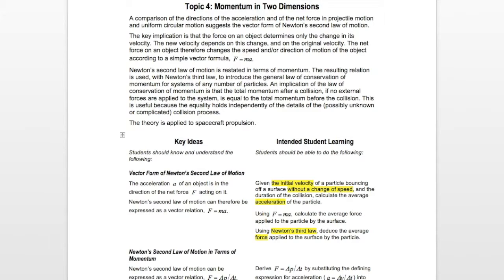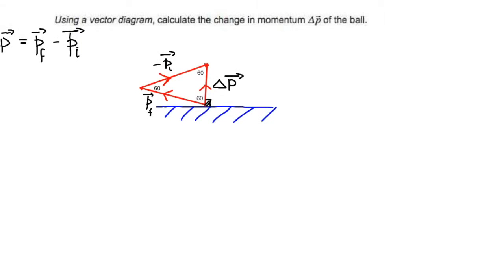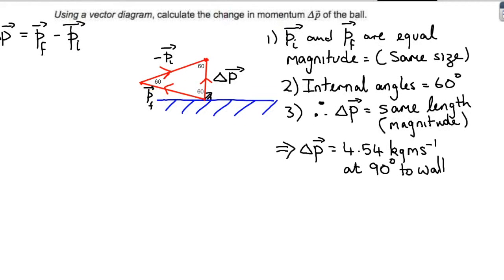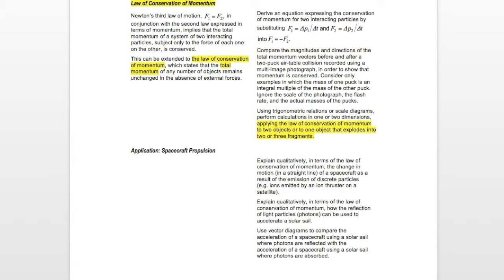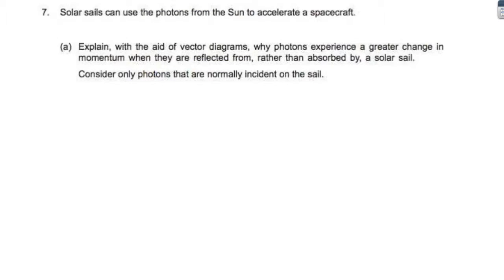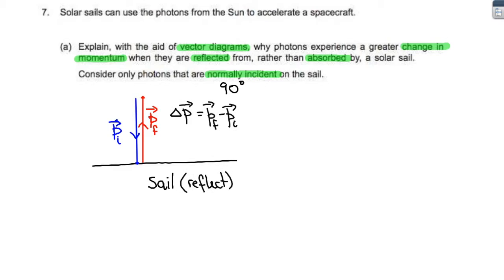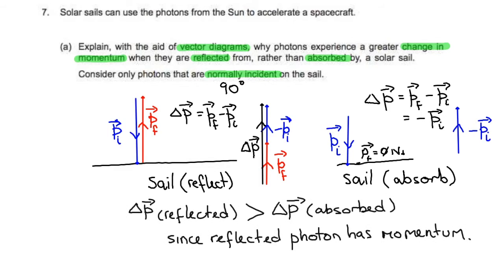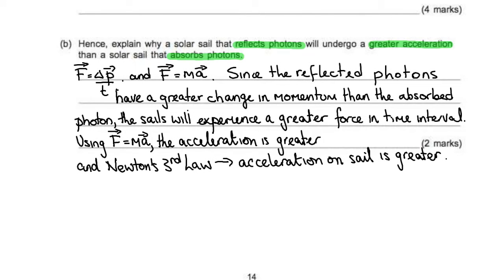momentum in 2 dimensions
This video covers Topic 4: Momentum in 2 dimensions.
You need to have a good background in addition and subtraction of vectors, and the conservation of momentum.

Mellenstei: Hewitt-Drew-it PHYSICS (25).